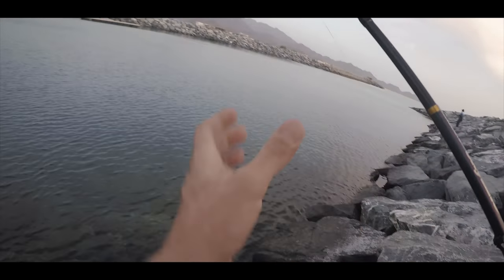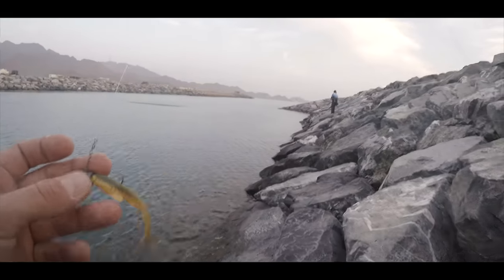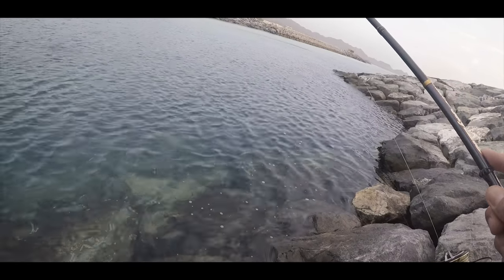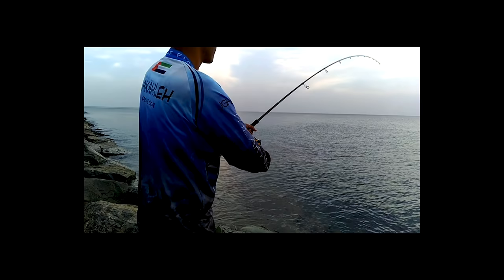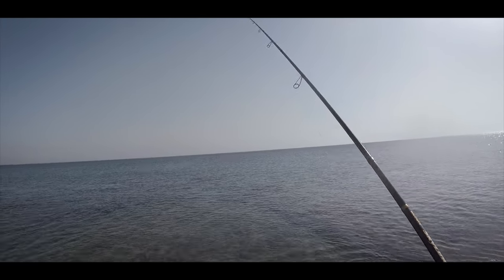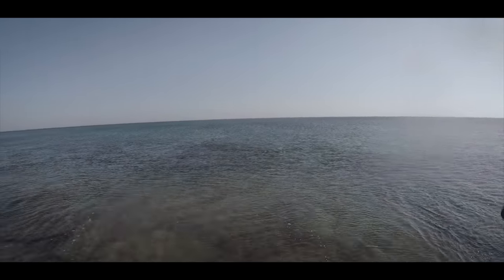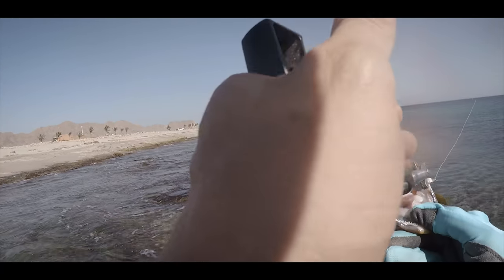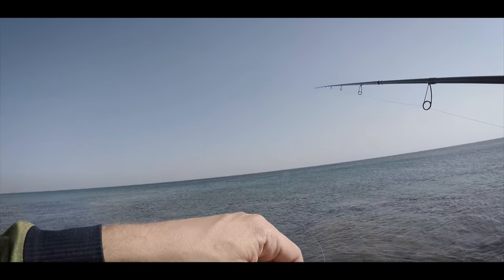Exploring Dibba Fujairah - Sea shore fishing in UAE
Full day exploration of Dibba Fujairah fishing spots. Many different species and great getaway place that is must to visit to all UAE citizens.

Fishing gear used in this trip:
Rods: